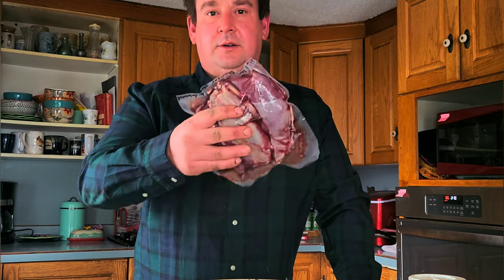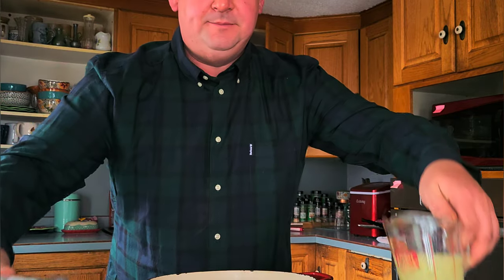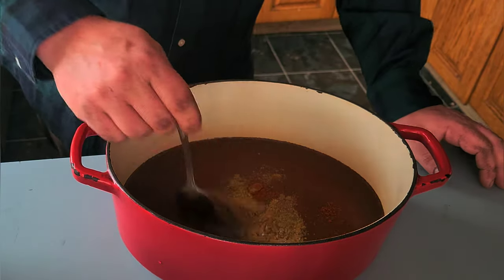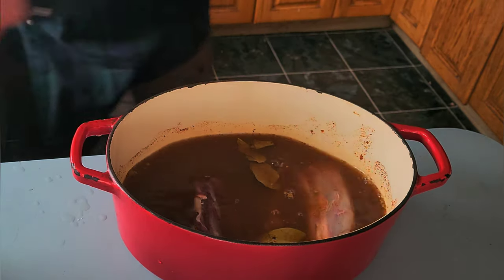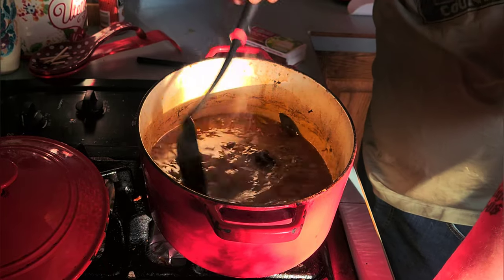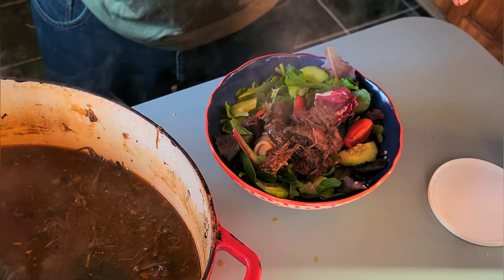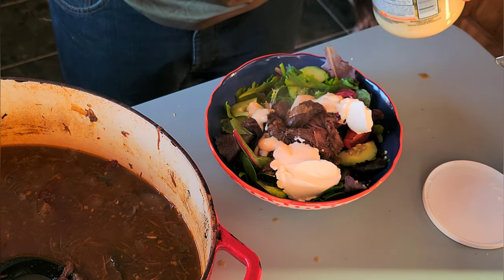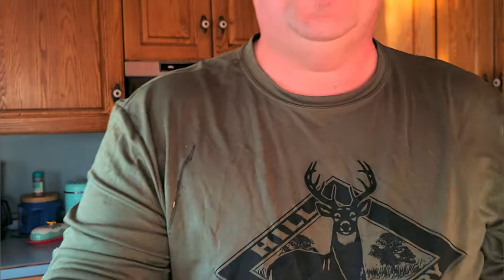Venison Barbacoa recipe